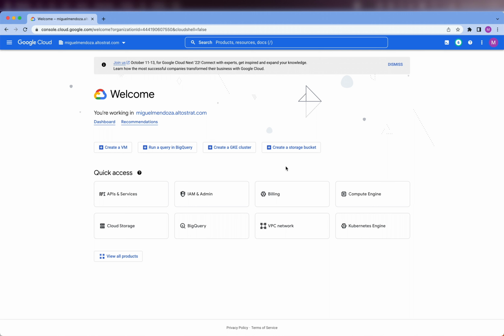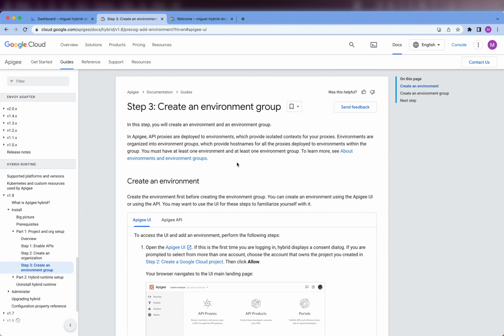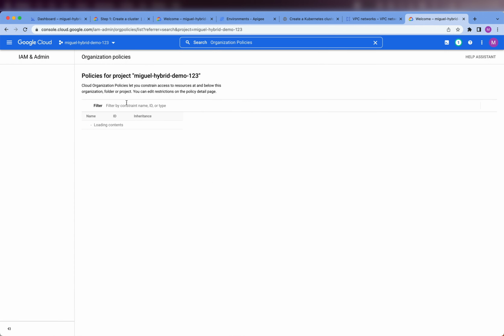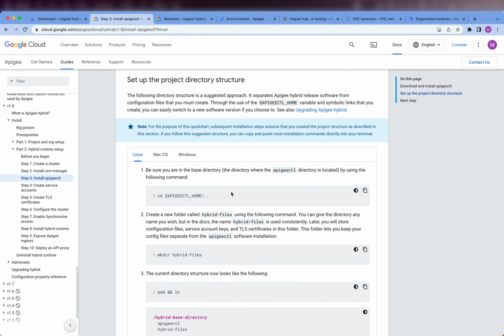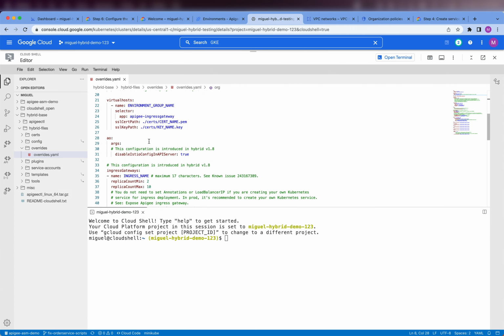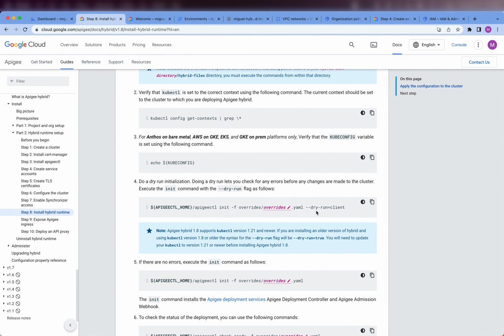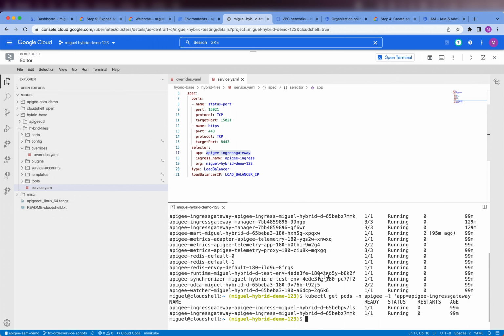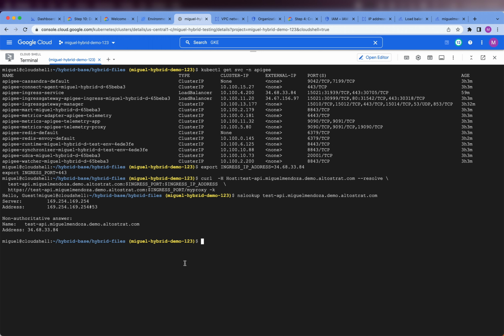Walkthrough: Setup Apigee hybrid 1.8 in GKE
In this video I take you step by step through the process for deploying Apigee hybrid 1.8 in GKE end-to-end. This includes setting up the control plane for the Apigee hybrid organization as well as installing the runtime plane in a Google Kubernetes Engine (GKE) cluster. I recommend you watch this video with at least 1.25x playback speed.

Chapter Markers:

00:00:00 Intro
00:00:17 Agenda
00:00:34 Create Project
00:01:03 Jump to Apigee hybrid docs
00:01:50 Hybrid high level overview
00:02:57 Install - Big picture
00:03:45 Install - Prerequisites
00:03:59 Part 1 - Project and org setup (overview)
00:04:16 Part 1 - Step 1 - Enable APIs
00:06:52 Part 1 - Step 2 - Create hybrid Organization
00:11:09 Part 1 - Step 3 - Create Env Group
00:13:24 Part 2 - Hybrid runtime setup
00:14:44 Part 2 - Minimum Cluster Configurations
00:16:08 Part 2 - Step 1 - Create Kubernetes Cluster
00:18:52 Part 2 - Step 1.1 - Create VPC Network
00:21:40 Part 2 - Step 1.2 - Modify Org Policies
00:25:44 Part 2 - Step 1.3 - Connect to Kubernetes Cluster
00:26:54 Part 2 - Step 2 - Install cert-manager
00:28:47 Part 2 - Step 3 - Install apigeectl
00:35:19 Part 2 - Step 4 - Create service accounts
00:39:05 Part 2 - Step 5 - Create TLS Certificates
00:41:36 Part 2 - Step 6 - Configure the hybrid runtime
00:42:04 Part 2 - Step 6.1 - Modify hybrid overrides file
00:49:29 Part 2 - Step 7 - Enable Synchronizer access
00:53:51 Part 2 - Step 8 - Install hybrid runtime
00:55:09 Part 2 - Step 8.1 - Run apigeectl init
00:58:01 Part 2 - Step 8.2 - Run apigeectl apply
01:01:28 Part 2 - Step 9 - Expose Apigee ingress
01:01:53 Part 2 - Step 9.1 - Default Kubernetes service
01:03:18 Part 2 - Step 9.2 - Custom Kubernetes Service
01:10:51 Part 2 - Step 9.3 - Test Ingress Gateway Health Check
01:12:38 Part 2 - Step 10 - Create & Deploy API Proxy
01:14:12 Part 2 - Step 10.1 - Call API Proxy (without DNS)
01:15:47 Part 2 - Step 10.2 - Create DNS A Record
01:17:17 Part 2 - Step 10.3 - Call API Proxy (with DNS)
01:17:37 Outro